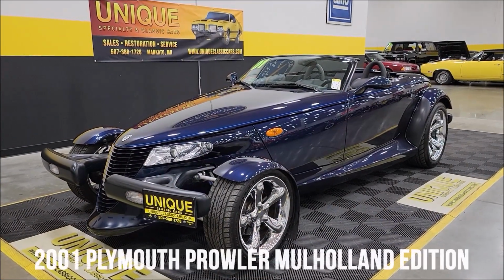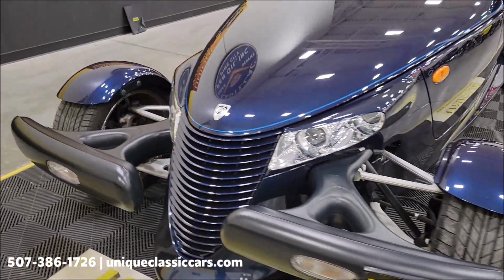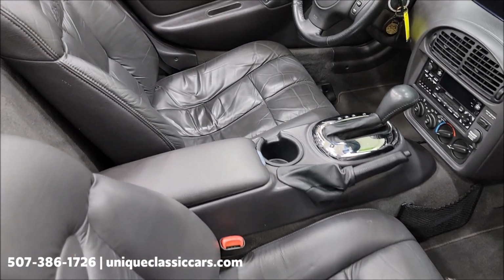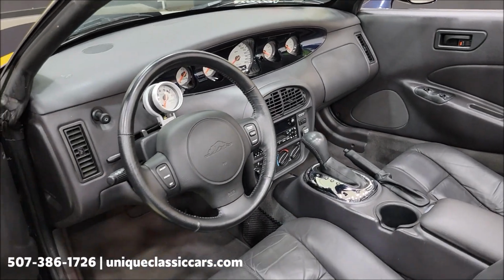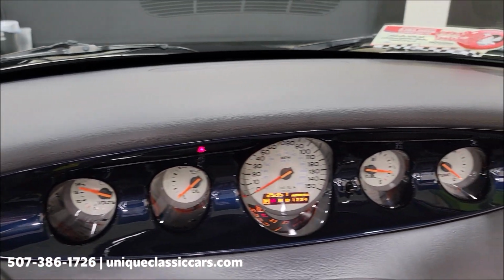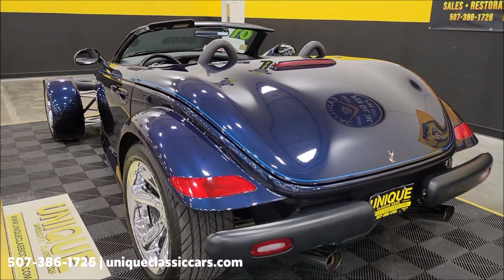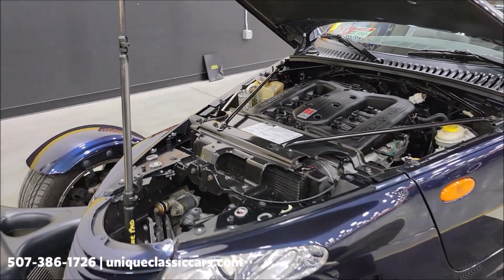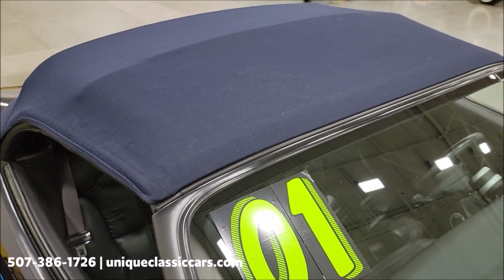2001 Plymouth Prowler Mulholland Edition | For Sale $34,900